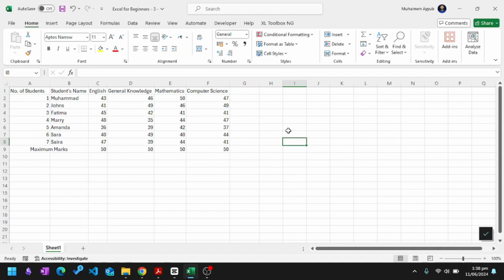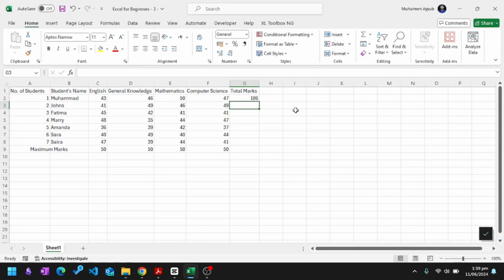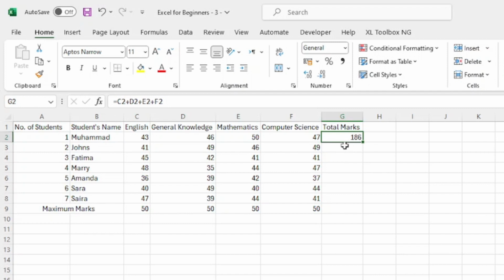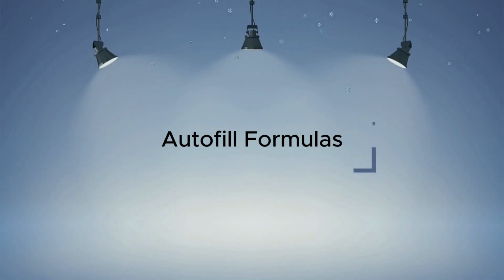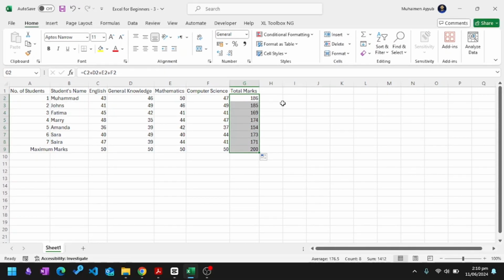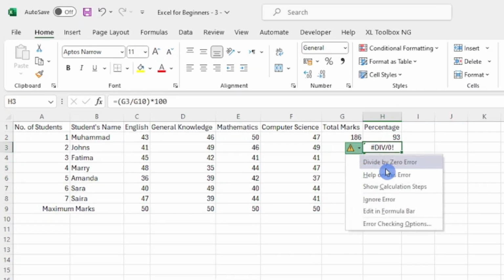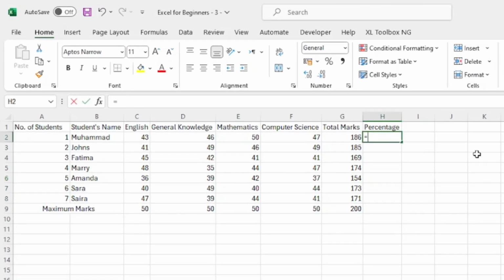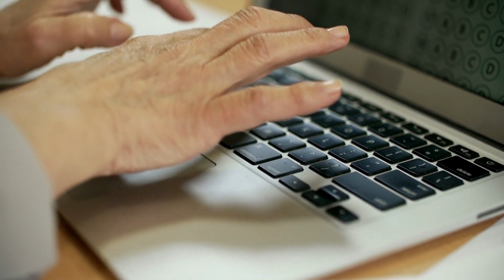Excel for Beginners - Complete Course - Lecture 3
Hi everyone, my name is Muhaimen Ayyub. This third lecture is a part of "Excel for Beginners - Complete Course" series. In this course you will learn basics of Microsoft Excel. If you have no or little experience in Microsoft Excel this course will provide you a pathway to kickstart your Microsoft Excel journey.

Table of contents:
00:00 Intro
00:14 Topics for Lecture 3
00:27 Excel Basic Formulas
01:23 Dynamic Use of Excel
02:43 Autofill Formulas
03:32 Absolute Cell Reference
05:34 Outro